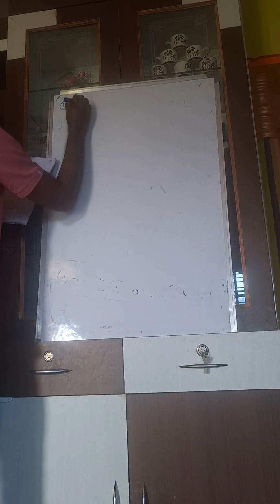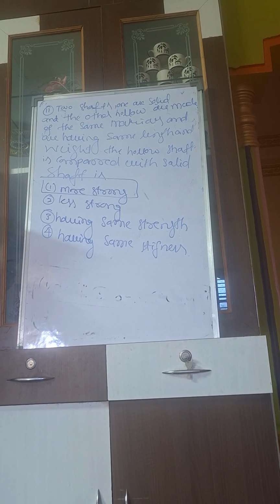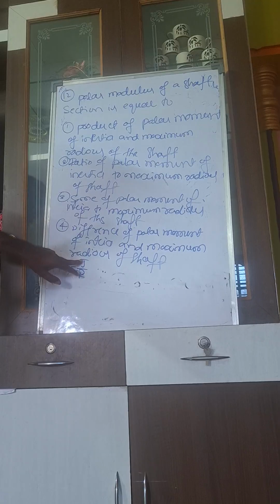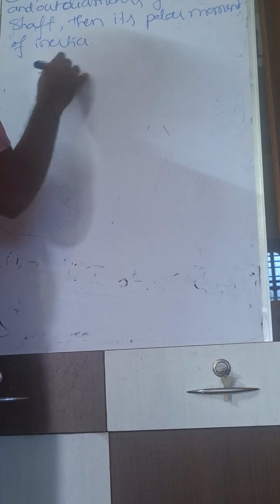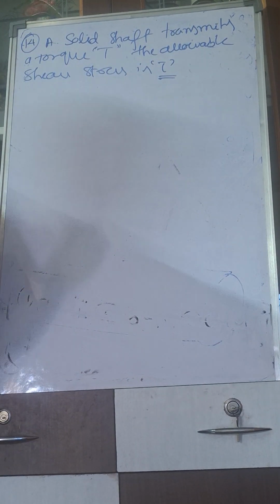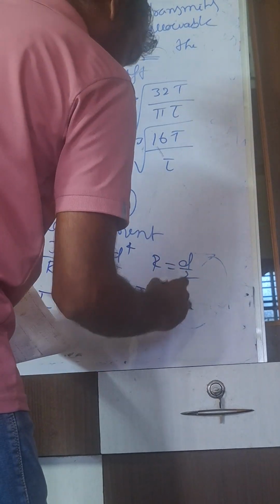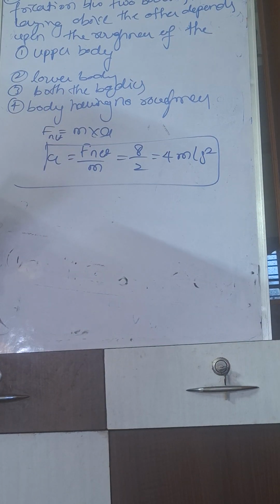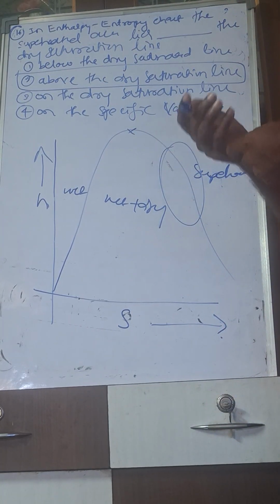BWSSB Mechanical Engineering junior ENGINEERING Paper Q11 to Q22